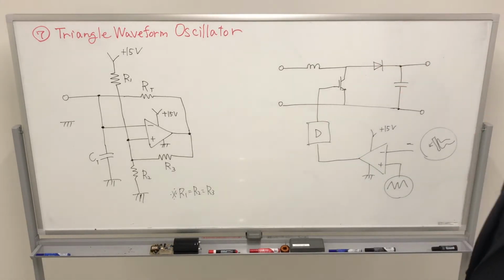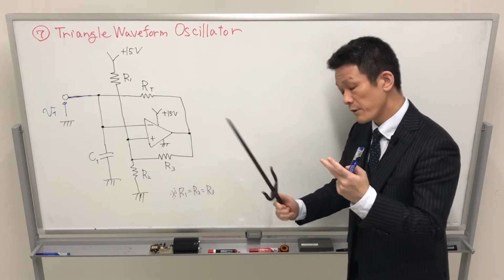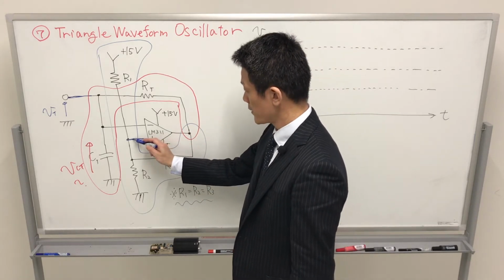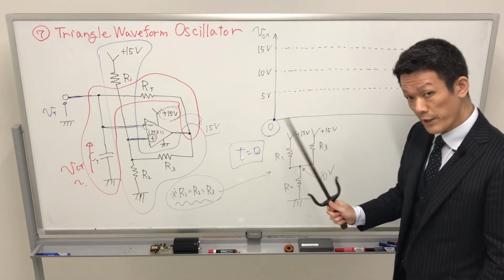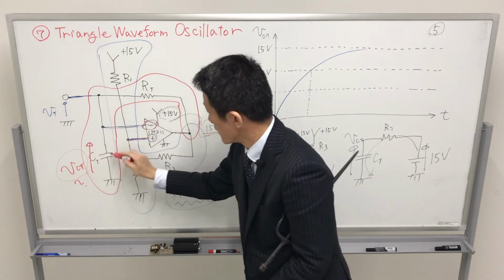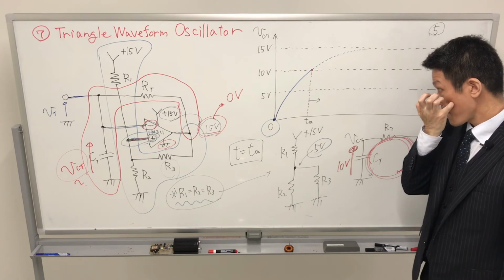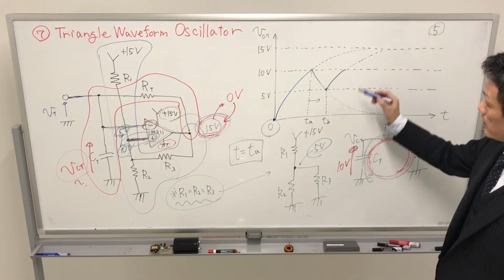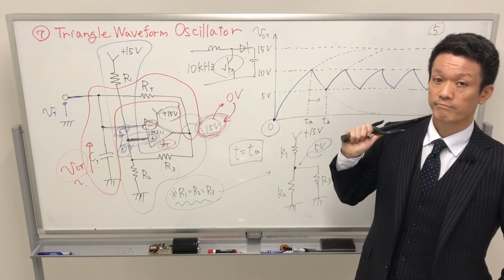[Lec 7] Triangle Waveform Oscillator (Power Electronics)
Title: "Triangle Waveform Oscillator"

Nagoya University